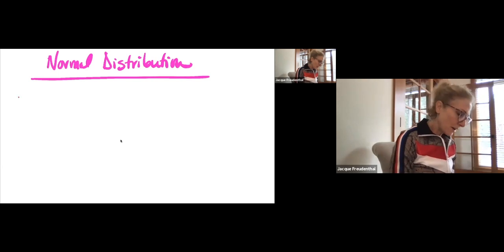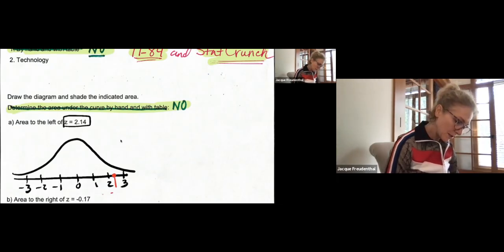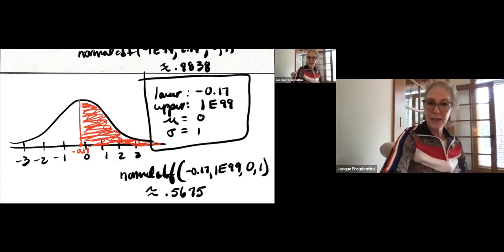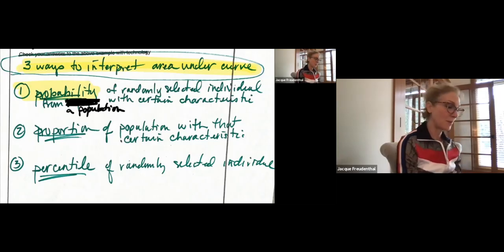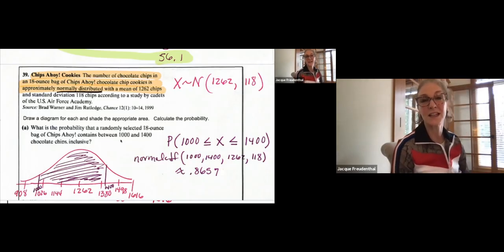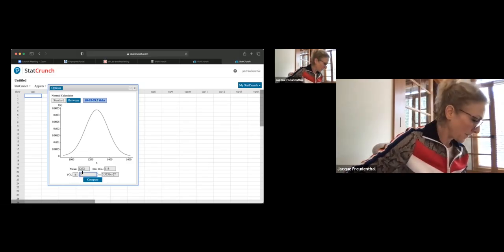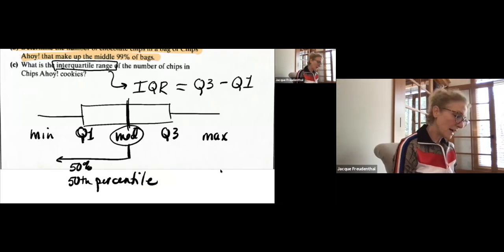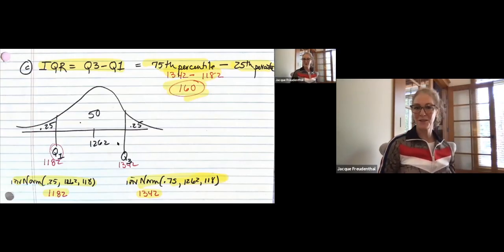Math Week 7